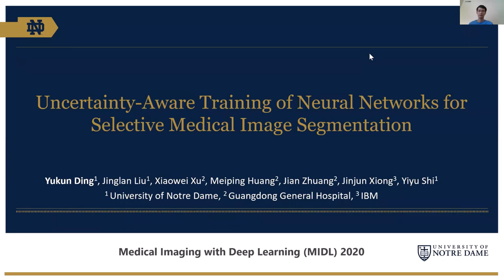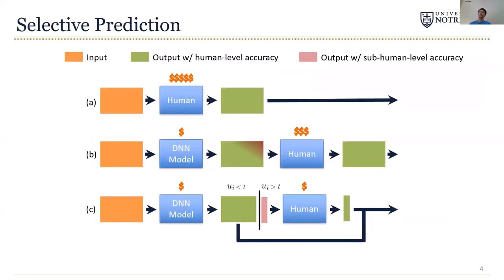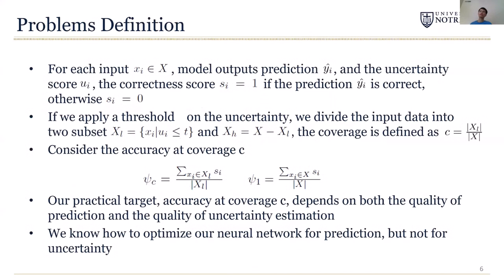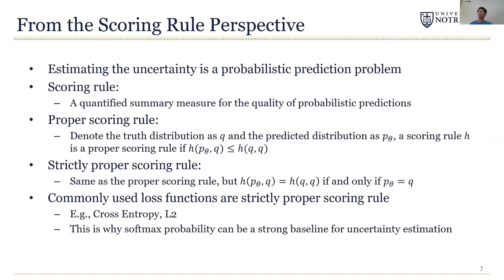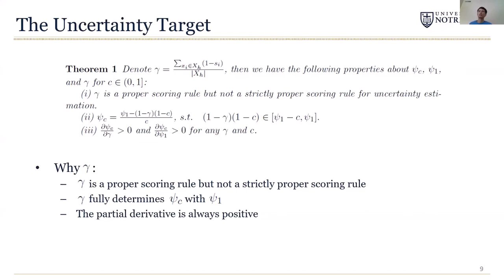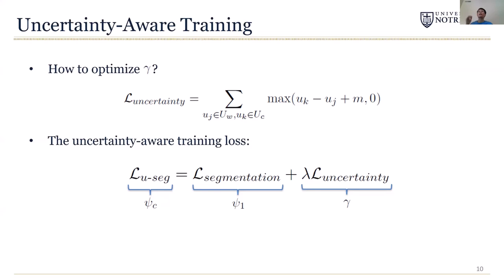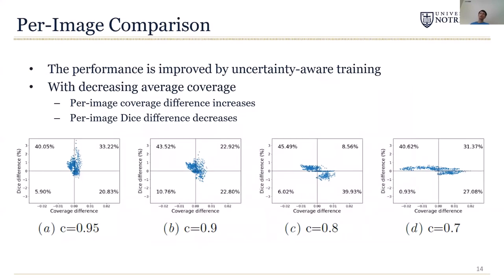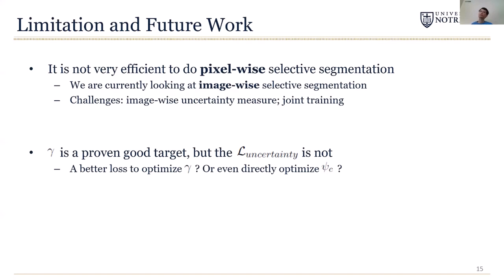MIDL 2020, O102, Ding et al. Oral presentation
O102 - Uncertainty-Aware Training of Neural Networks for Selective Medical Image Segmentation

Yukun Ding, Jinglan Liu, Xiaowei Xu, Meiping Huang, Jian Zhuang, Jinjun Xiong, Yiyu Shi

Abstract: State-of-the-art deep learning based methods have achieved remarkable performance on medical image segmentation. Their applications in the clinical setting are, however, limited due to the lack of trustworthiness and reliability. Selective image segmentation has been proposed to address this issue by letting a DNN model process instances with high confidence while referring difficult ones with high uncertainty to experienced radiologists. As such, the model performance is only affected by the predictions on the high confidence subset rather than the whole dataset. Existing selective segmentation methods, however, ignore this unique property of selective segmentation and train their DNN models by optimizing accuracy on the entire dataset. Motivated by such a discrepancy, we present a novel method in this paper that considers such uncertainty in the training process to maximize the accuracy on the confident subset rather than the accuracy on the whole dataset. Experimental results using the whole heart and great vessel segmentation and gland segmentation show that such a training scheme can significantly improve the performance of selective segmentation.